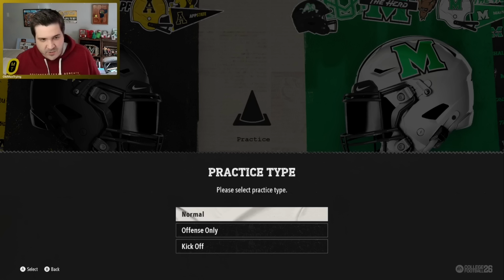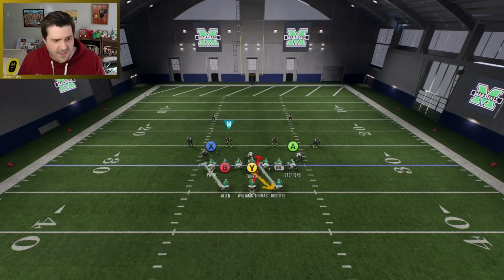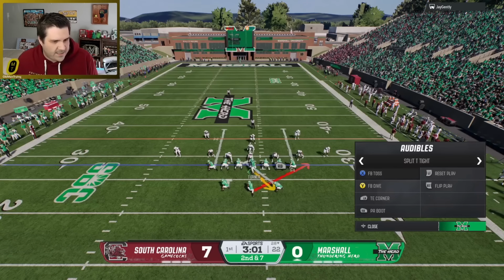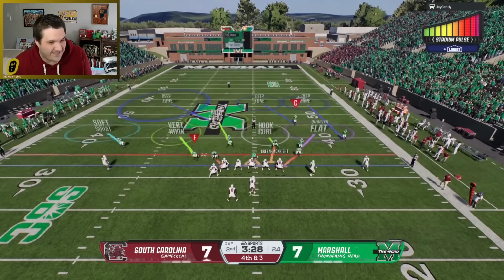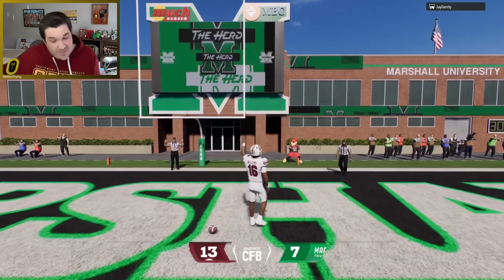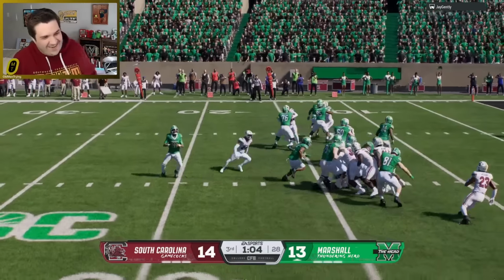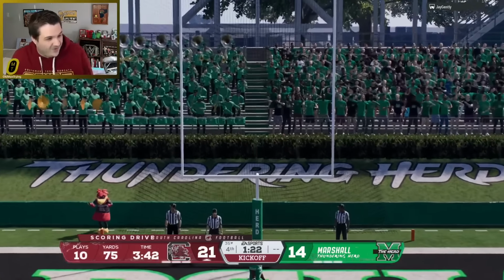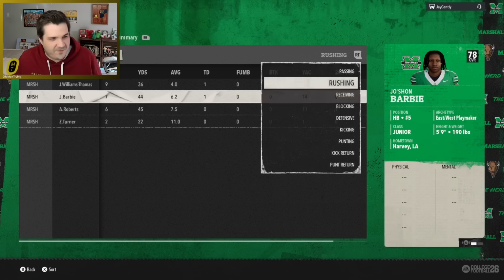Marshall Runs The MOST ANNOYING Offense In College Football 26!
It's time for us to revisit the beautiful Split T Splitskrieg offense, this time with some Road to the CFP Gameplay!

0:00 - Introduction/Depth Chart
3:58 - Practice Mode
8:18 - Gameplay